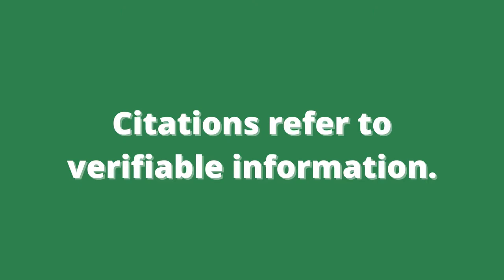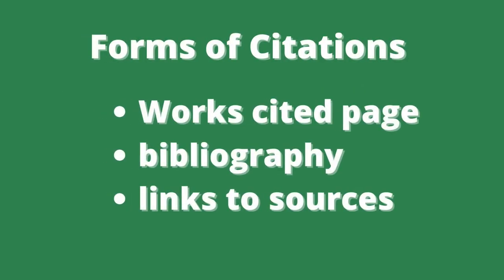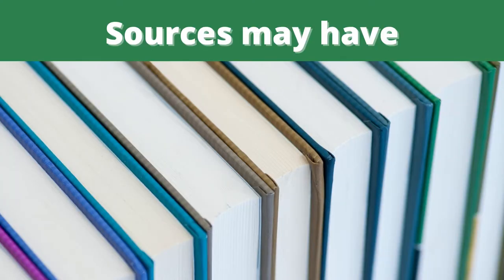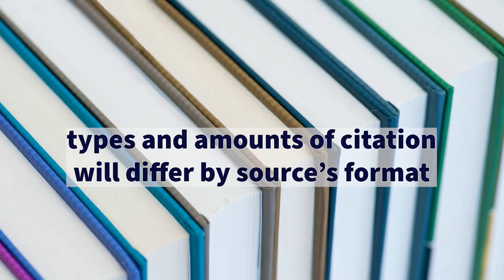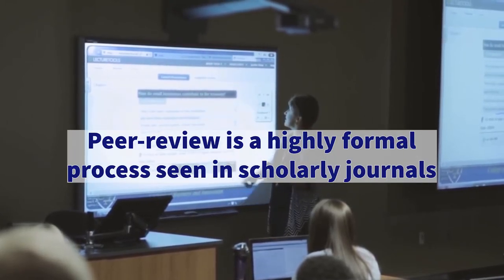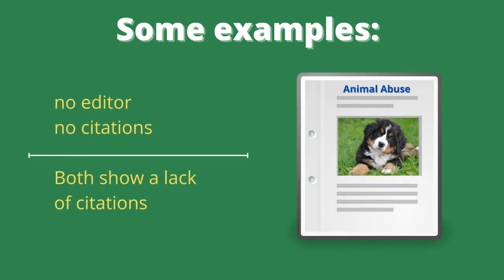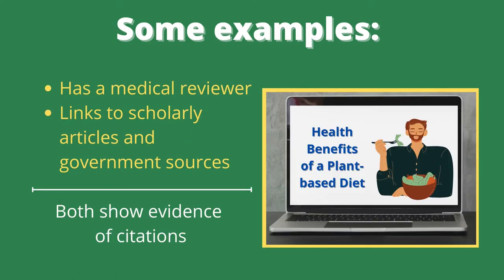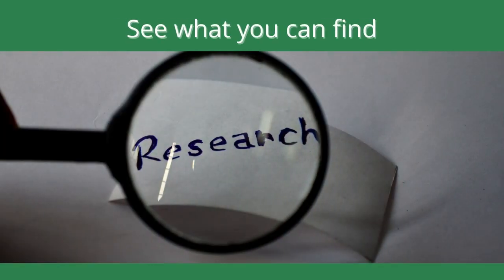Citations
Citations are part of the ACORD model of evaluating information sources.
Is the source either peer-reviewed, fact-checked, or based on verifiable information or experiences? Is is accountable by providing references, sources, hyperlinks, or a bibliography?